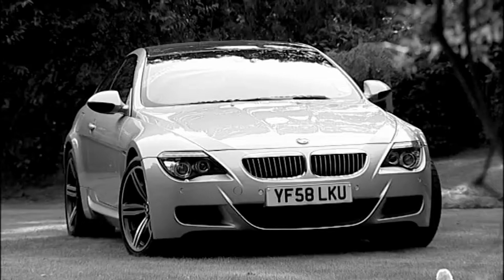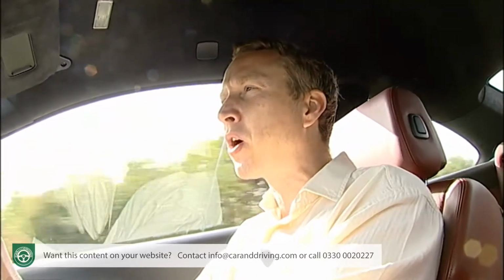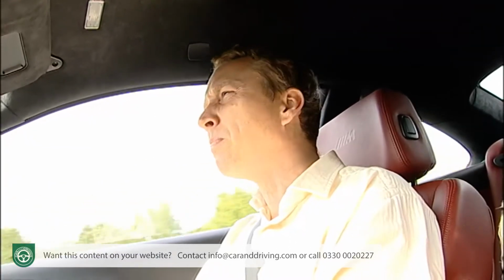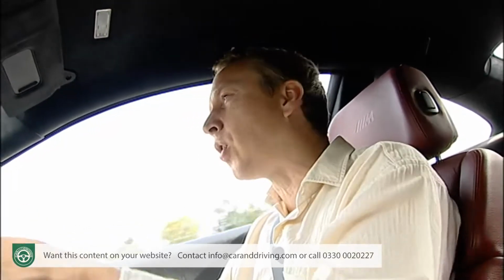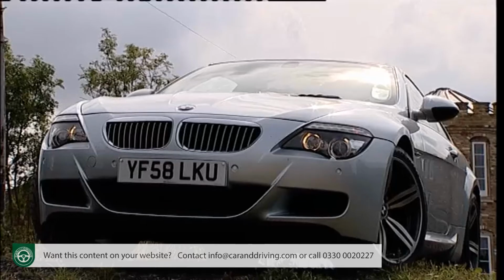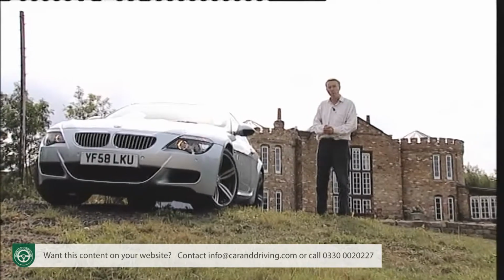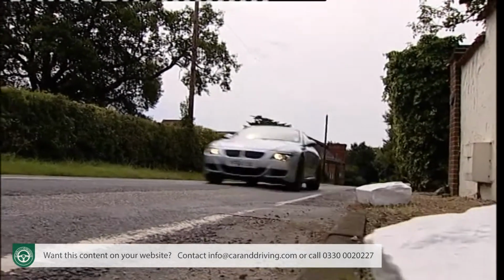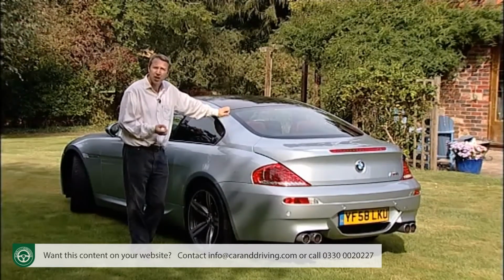BMW M6 2005-2010 - FULL REVIEW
Google Store Lease A Car With LeaseLoco BMW M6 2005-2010

Jonathan Crouch writes an in-depth BMW M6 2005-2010 review.

 The original M6 was one of the best loved coupes BMW ever built. The car introduced in 2005 was hugely impressive but, at the same time, a little less endearing. If you don't mind sacrificing a little personality for a while lot of capability, there's very little that can get close to the M6. It demands respect. Here's how to pick up a used example that'll still do the business.